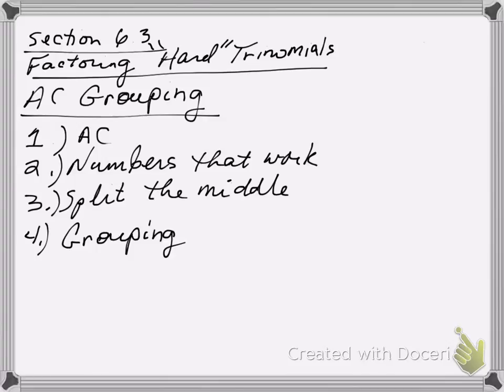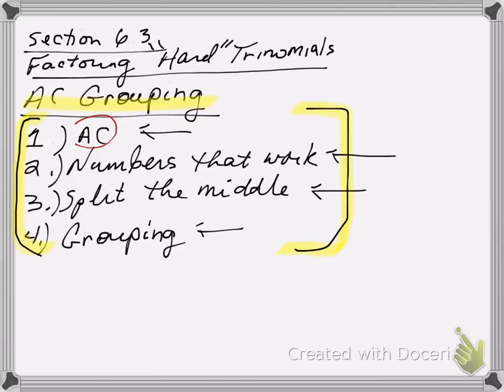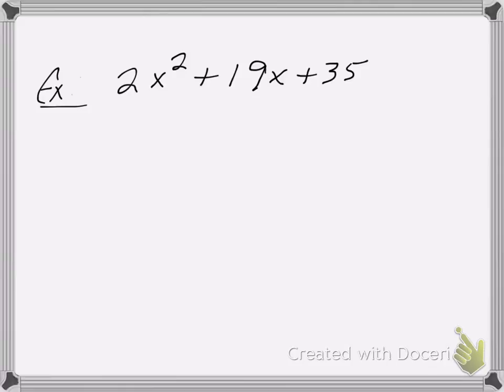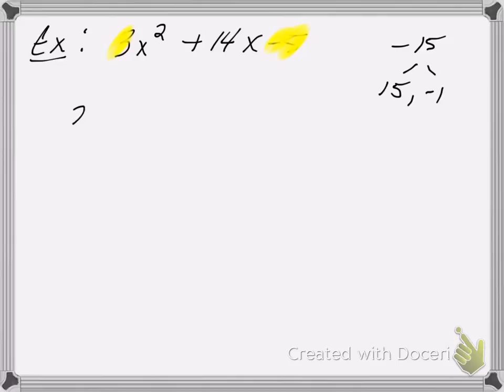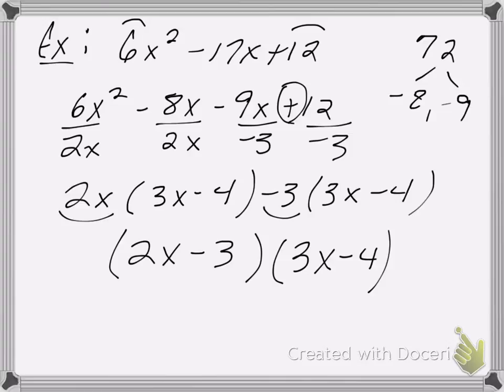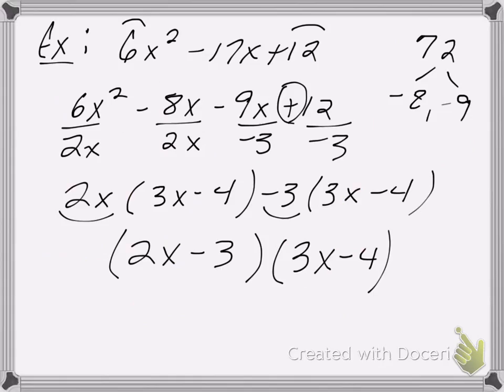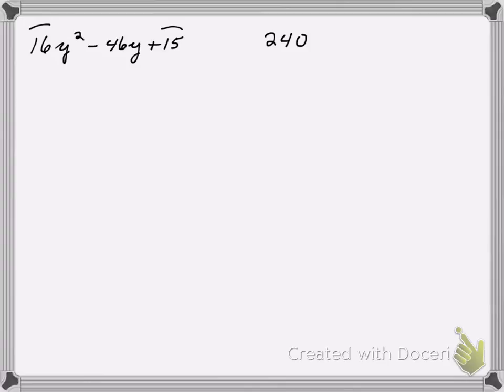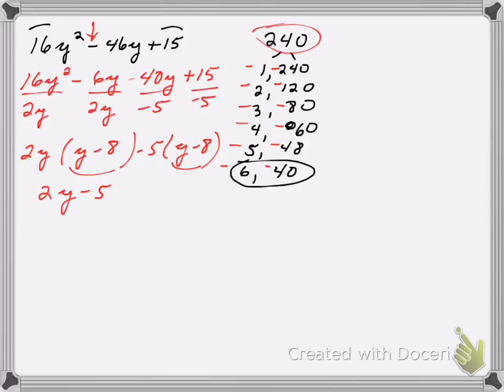factoring "hard trinomials"